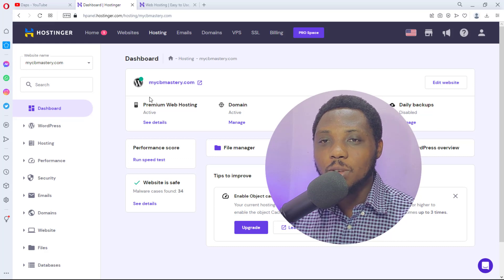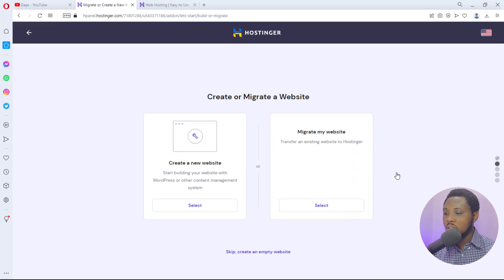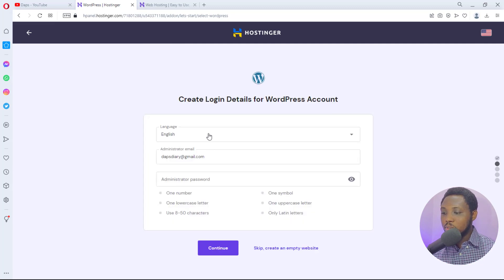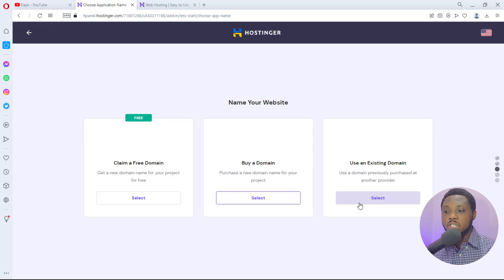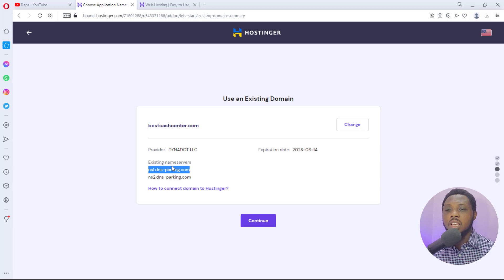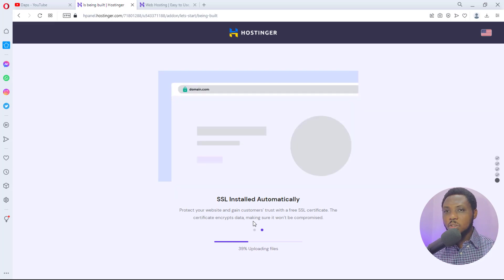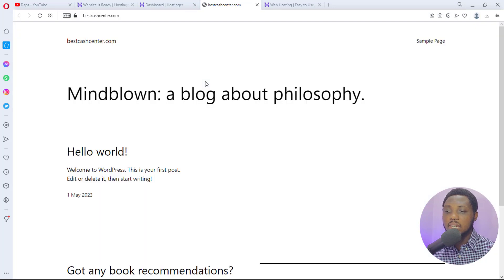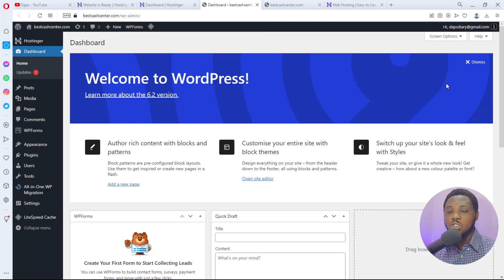How to Add a New Website in Hostinger - (Hostinger Tutorials)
If you are considering adding more websites to your Hostinger hosting account and do not know how to, this video is for you.

Learn how to add a new website in Hostinger in this Hostinger tutorial.

 • Hostinger WordPre...